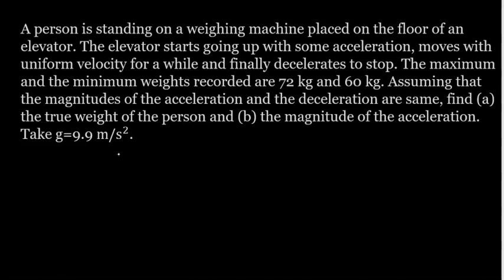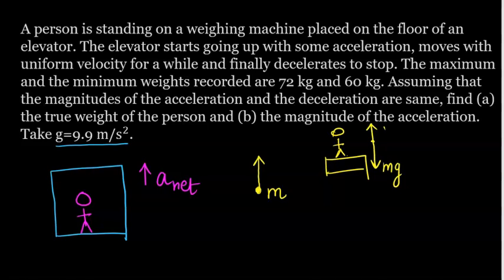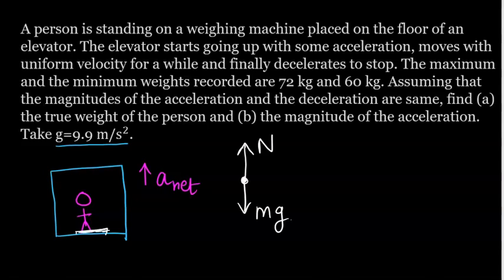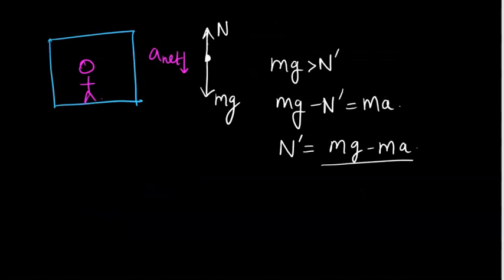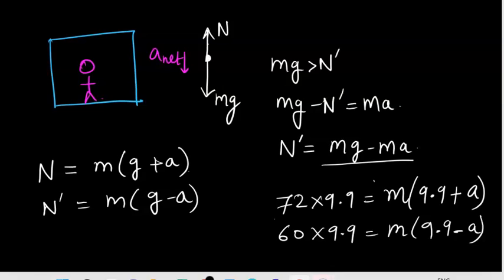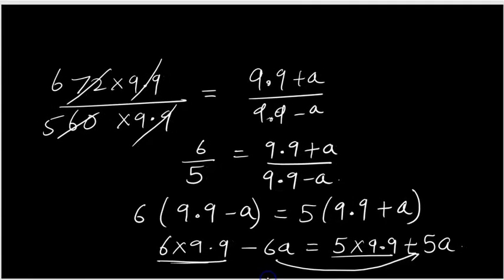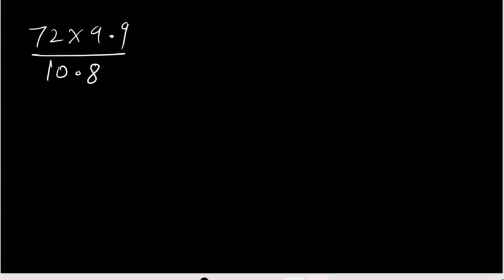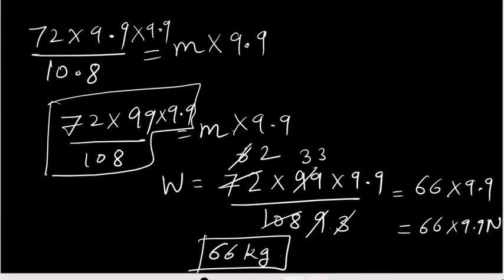A person is standing on a weighing machine placed on the floor of an elevator. The elevator starts